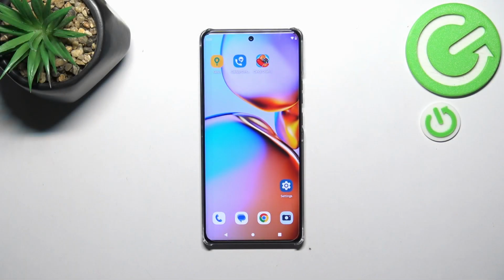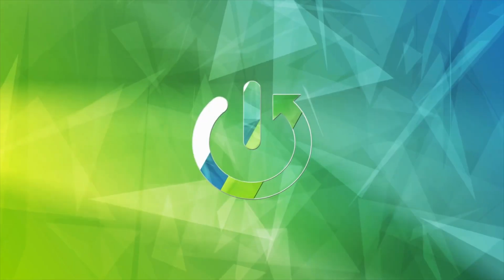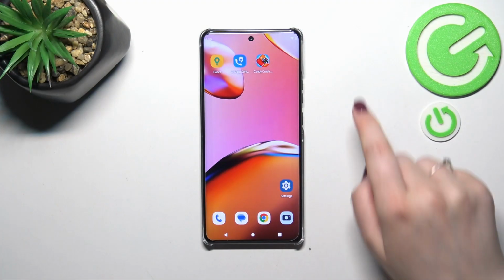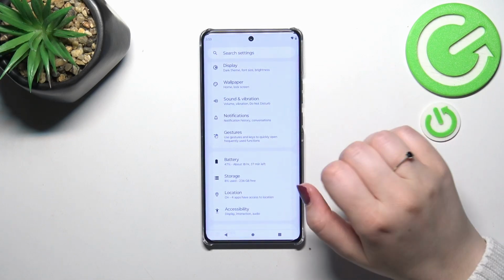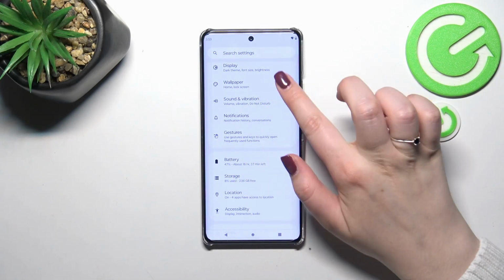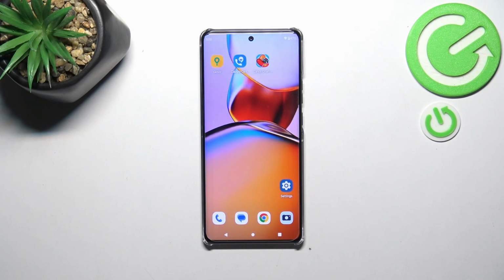How to Show Battery Level in Percentage on Motorola Moto X40 - Enable Battery Percentage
Did you know that you may Enable Visible Battery Level in Percentage on Motorola Moto X40? Thanks to this option, you won't need to guess from Battery Icon or access Settings to check how much power your Motorola has left, because you'll see it at all times on the status bar. You'll also be able to Disable it from the same settings, so without further ado, let's begin!

How to Show Battery Level in Percentage on Motorola Moto X40? How to Enable Visible Battery Level in Percentage on Motorola Moto X40? How to Enable Battery Percentage on Motorola Moto X40?